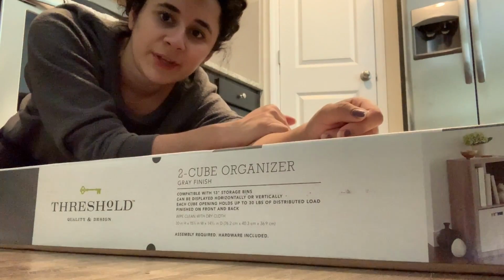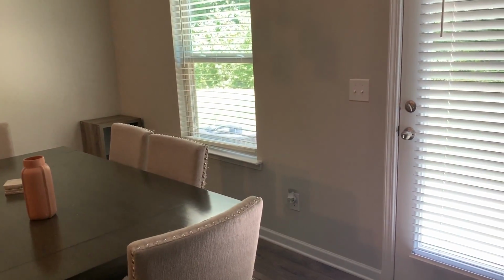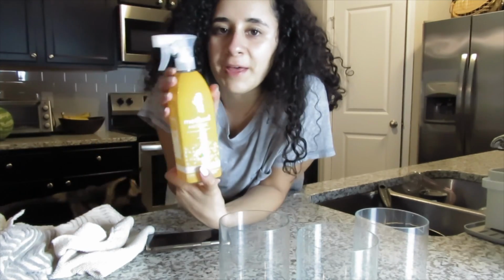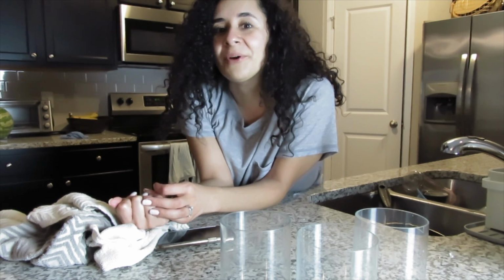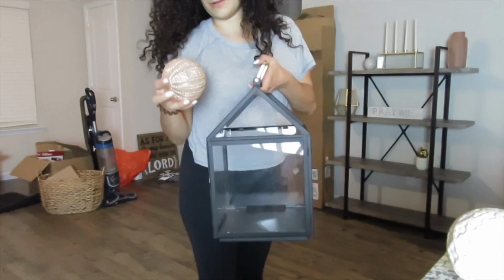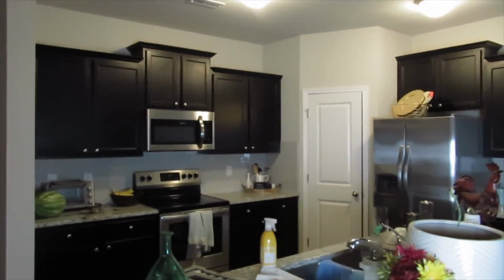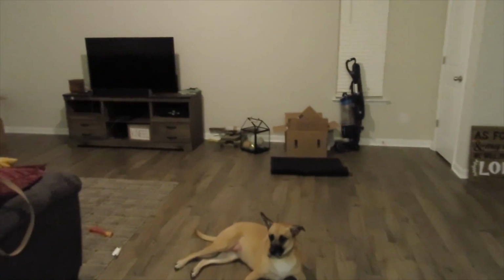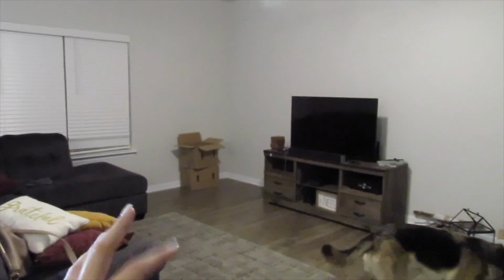DECORATE WITH ME AND CLEAN WITH ME IN MY NEW HOUSE - LIVING ROOM + KITCHEN DECOR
Hey guys! I just recently moved into my new house which means lots of decor and home-related videos coming up🙃If you can't already tell I am absolutely obsessed with home decor and home making. So you will love this vlog if you enjoy watching SUPER SATISFYING decorate with me/clean with me/unpack with me videos :) The look that I have kinda been going for is industrial / chic / boho / rustic / minimalist / with like 6% farm house lol.

Every single follower means everything to me! Thank you for your support.

I love ya'll so much! Stay Blessed!

XOXO,

Dianna